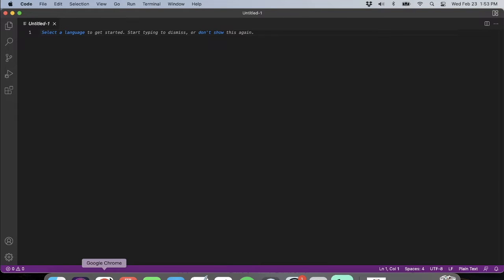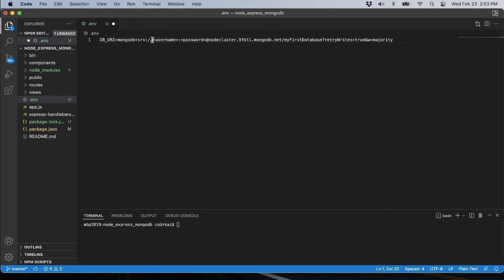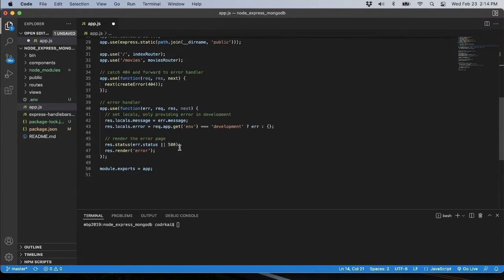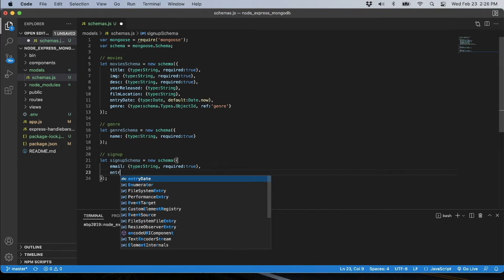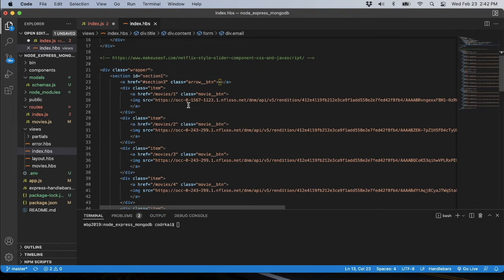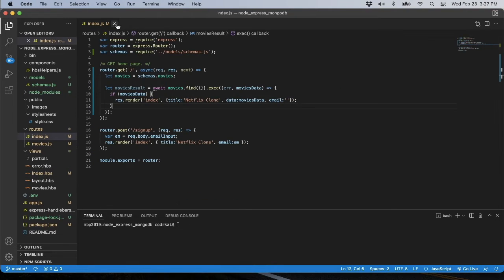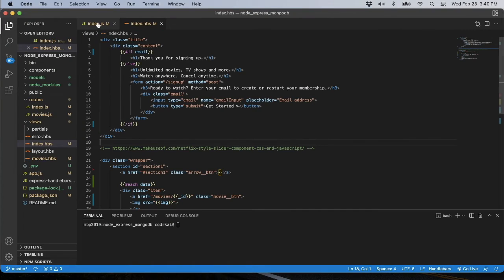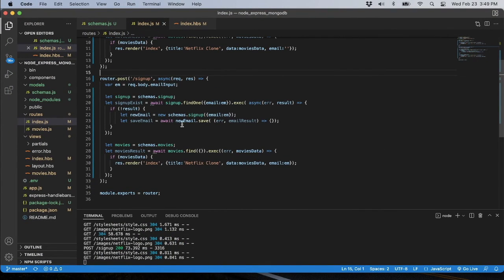Node JS with Handlebars and Mongo Database Part 2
Here is the final tutorial on how to code using Node JS, Express Handlebars (hbs) with Mongo DB (mongoose). This tutorial touches on how to set up a mongo db cluster/document and the connection string in Node using the dotenv package.

You can follow along by downloading my git repository project or just simple watch the video and you will have a good understanding of how to connect the database for your project.